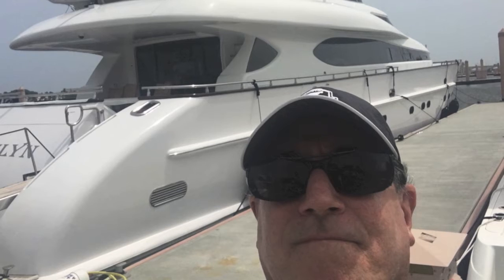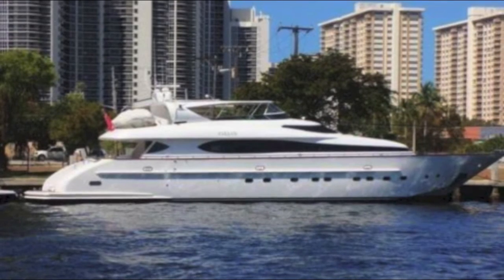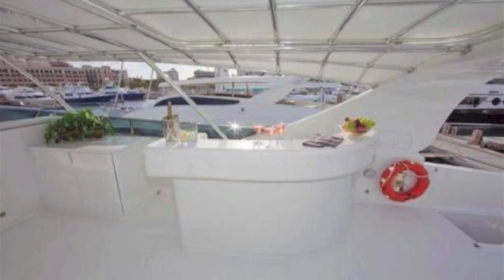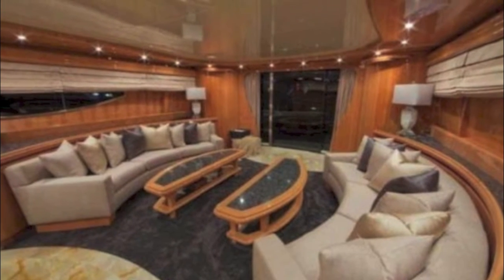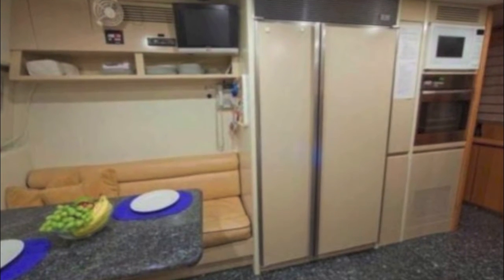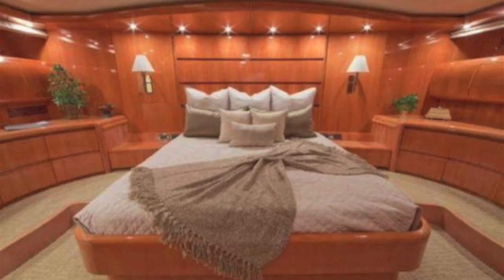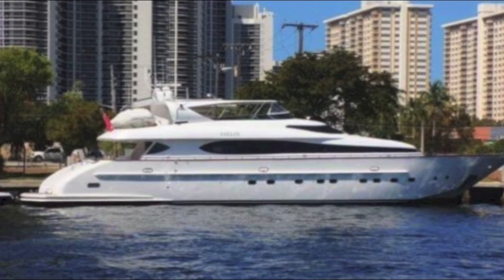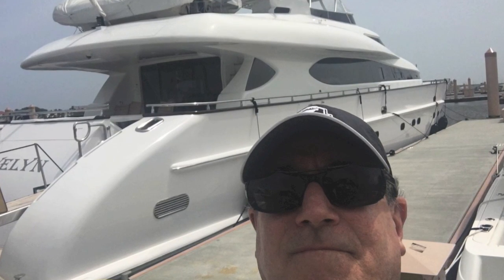102' Maiora Italian Motor Yacht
FOR SALE 102' Maiora Italian Motor Yacht . Magnificent well maintained family yacht. This yacht has benign the same family and with the same captain for over 12 years.

Contact the owners representative to see:
Randall Burg

Unusually comfortable interior and superior design, fit and finish make this a perfect family cruising and adventure yacht.

All systems have been serviced and main engines have had a W3. Beautiful Italian craftsmanship evident throughout this well maintained Maiora. Owner is moving up and all offers are encouraged.

Accommodations
Number of cabins: 4

Owner and Guests: Sleeps 9 in four staterooms on lower deck with the ability to add a 2nd "pull down" pullman in the 4th guess stateroom  and thew more guests in one of the large crew staterooms!; access through staircase from the main foyer amidships (starboard). Bathrooms: 4 owners and guests plus day head on deck and 2 crew's bathrooms. Jacuzzi with separate marble shower for master; stall showers for other bathrooms (day head excluded); ceramic sinks, Microphor heads; mirrors; cabinets; accessories; portholes; exhaust fans. Marble in all floors and counters; lacquered wood or laminate on ceilings and walls.

The Master Stateroom is located amidships and features a king size berth, ensuite marble bath with Jacuzzi tub as well as stall shower and vanity with two sinks. It is furnished with an owner's desk, vanity, and sofa. There is also a walk-in closet with wardrobe, drawers and shelving.

The VIP Stateroom is located forward with king berth and ensuite head with shower.

The Starboard Guest Stateroom has a full size berth, and bath with a stall shower.

The Port Guest Stateroom has two twin berths with a Pullman, and bath with a stall shower.

On the main deck, the Salon is entered through electric glass doors from the aft deck and features two large sofas and coffee tables, and a full bar forward with marble top, icemaker, freezer, fridge and stainless steel sink. Behind the bar is a 42" Plasma TV and entertainment center including VCR, DVD, CD players, Sat TV and complete surround sound system. Electric glass doors open on the main foyer and day head, as well as access stairs to the accommodations level and door to the formal dining salon.

Dining

The Dining Salon features a large table with seating for 8, and cabinets for cutlery, china and glassware. There are table settings for 12. A sliding door forward leads to the galley, and an electric glass door aft leads to the salon. There is a built in 21" TV and AM/FM stereo radio/CD.

Galley

4-burner electric Gaggenau ceramic cook top
Gaggenau convection oven
Whirlpool microwave oven
Double door Sub-Zero refrigerator/freezer
Miele dishwasher

2x sets washers and dryers

Electrical Systems
2x 40kw Kohler 220v single phase 60 Hz generators
3x 220v 100amp shore connections &amp; shore cord, 2 aft and one forward with selector switches
3kW inverter, 24v to 220v, 60 Hz, 24v/270 amp
24v/610 amp house battery bank
Parallel switch
2x 80 amp alternators on main engines for battery charging

Pilothouse:
HP 2510 fax, scanner, copier, printer
Panasonic KX-T7030 telephone/intercom system
Panasonic wireless telephone charger
DeltaNav intercom system
Koopnautic fin stabilizer controls
Furuno FCV-582L fish finder
Furuno 48-mile radar
Link speed readout
Link depth readout
2x MTU displays and control panels
Generator controls
Northstar 951X GPS
SEA 156 VHF
SEA 235 SSB
Seahail loud hailer
Sony CDX-C5850R AM/FM radio/MD compact disc changer controls
Marine Air control panel
ACR searchlight control
Controls for instrument lights, forward lights, trim tabs, anchor
Dell computer navigation system, 2008
Dell auxiliary nav system
Robertson R135 rudder angle indicator
Robertson AP20 autopilot
White Star compass
BCS bow thruster control
Barigo clock, barometer, thermometer and hygrometer
Electrical panel with all readouts
CS/Fire, Smoke Alarm panel
Vessel schematic with nav lights and 7 alarm indicators
Main Deck:

Riviera magnetic compass 5"
Robertson AP20 autopilot interfaced GPS
Northstar 951X GPS plotter
Furuno 1941 48-mile radar
25 watt VHF radio
240 watt SSB radio
Echosounder
Furuno color fish finder

Engine/Mechanical Equipment

2x MTU 16V2000 M90 main engines - W3 completed (May 2011)
BCS bowthruster
Trim tabs
Koopnautic fin stabilizers